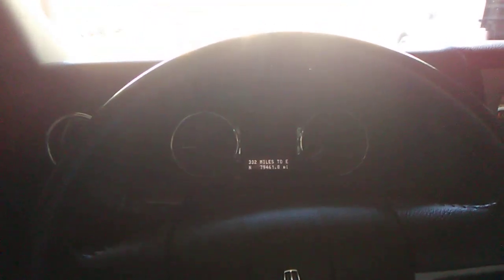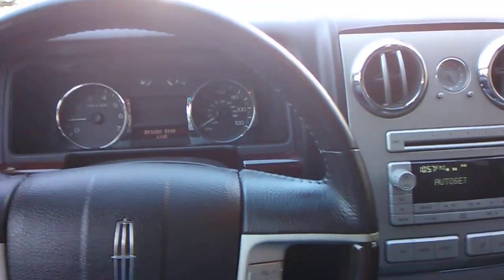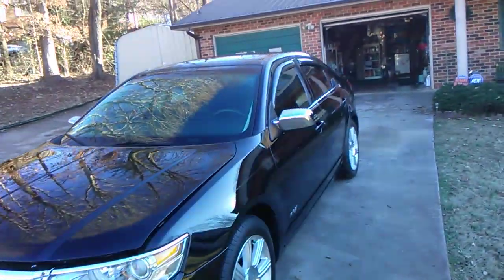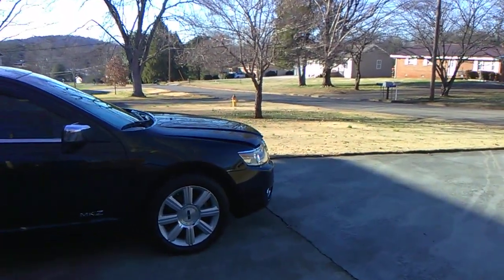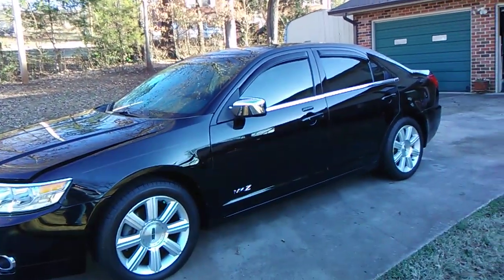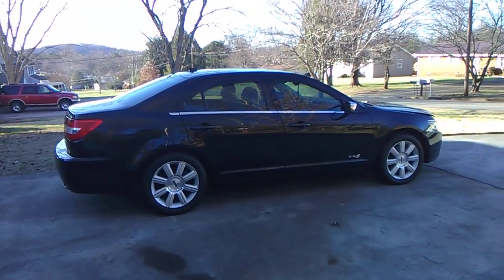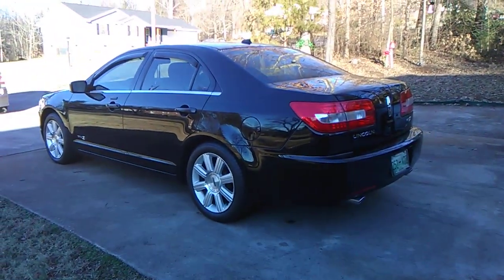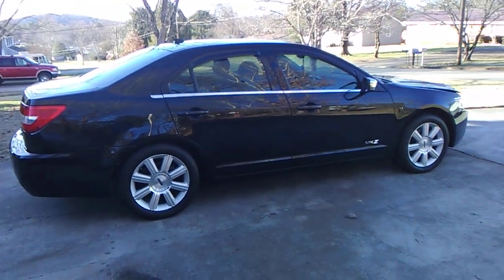Cold start on my 2008 Lincoln MKZ. Had recalls on Airbags and maybe more recalls about the Brakes.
Low miles. Good car. Might have to deal with recall on brakes. We will see soon.